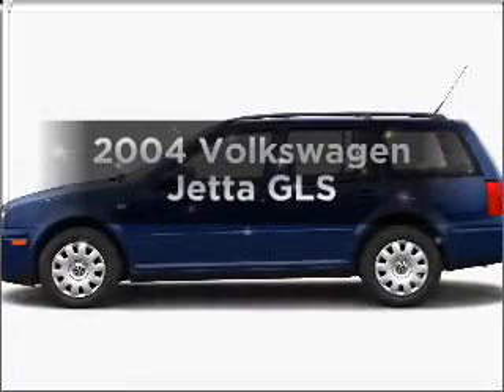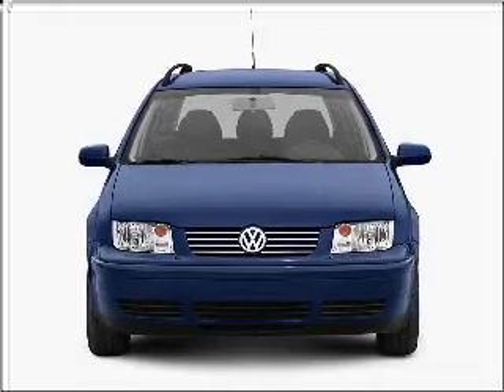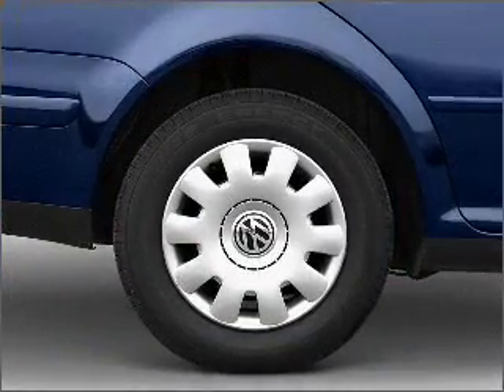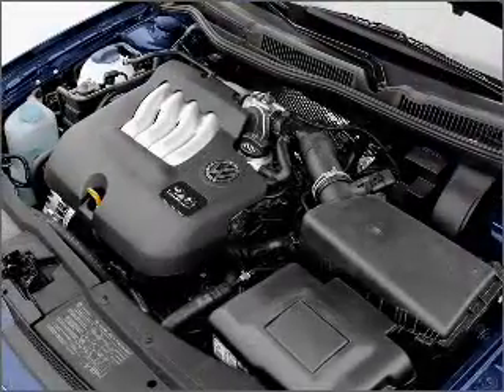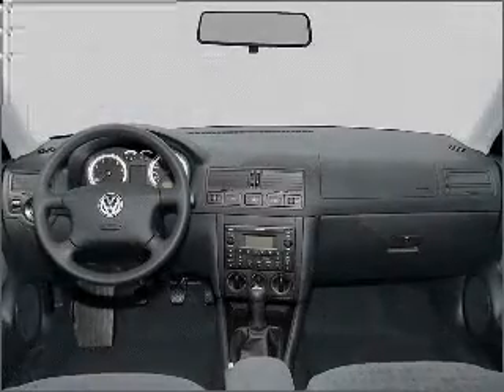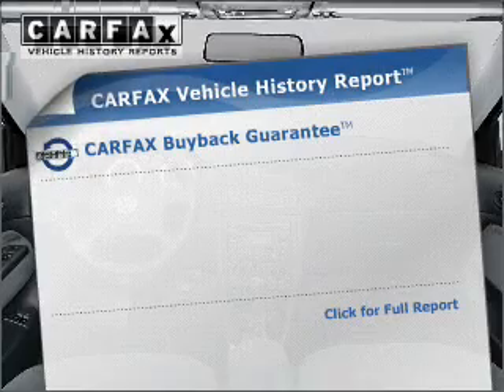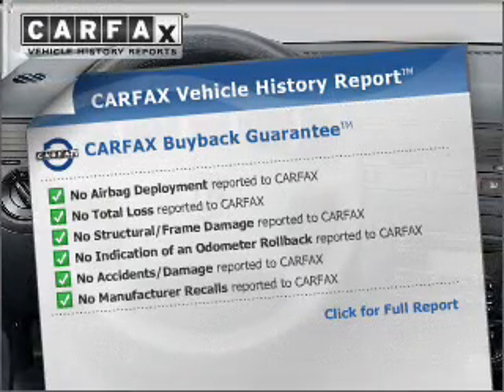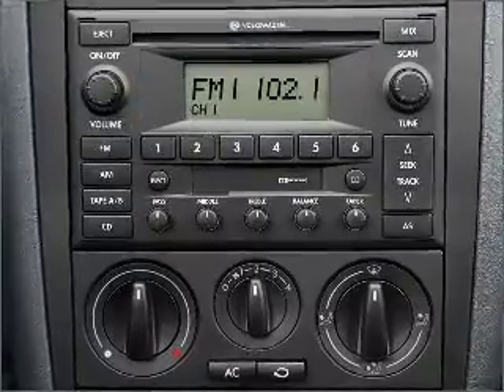2004 Volkswagen Jetta - Waterloo NY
Year: 2004
Make: Volkswagen
Model: Jetta
Trim: GLS
Engine: 2.0 liter inline 4 cylinder 8 valve
Transmission: Manual
Color: Red
Mileage: 82420
Address:
0685 Waterloo-Geneva Rd